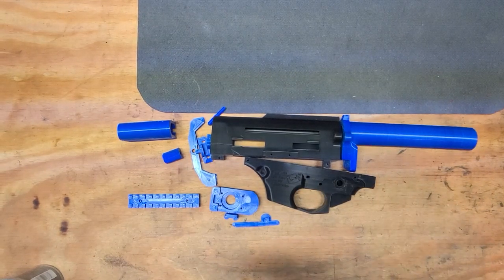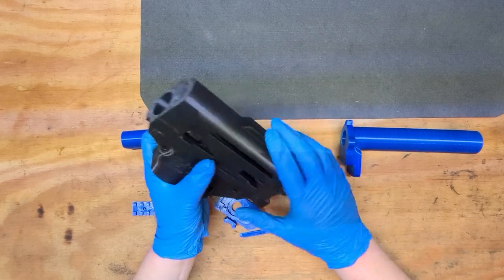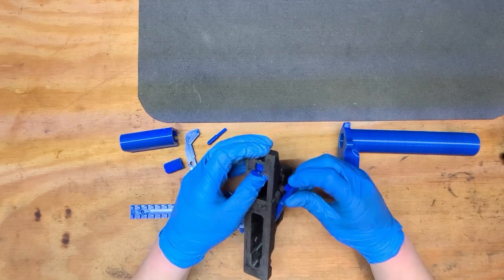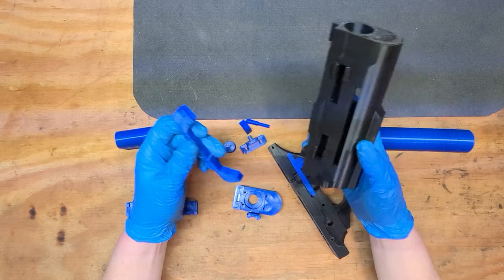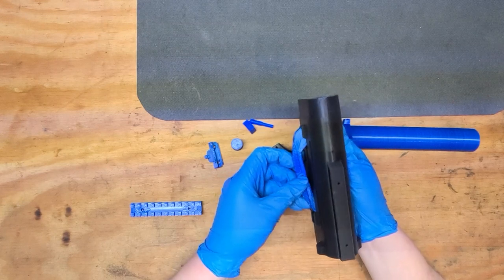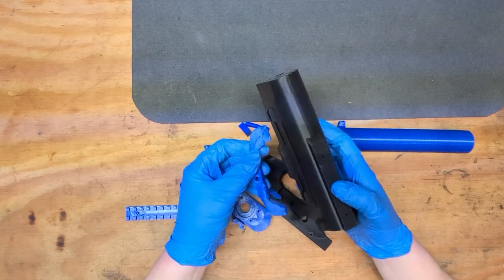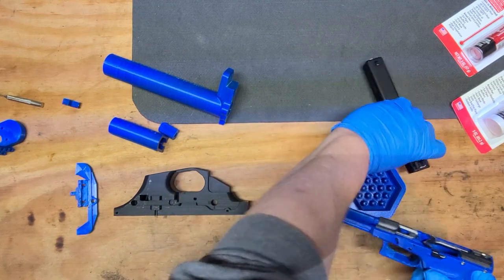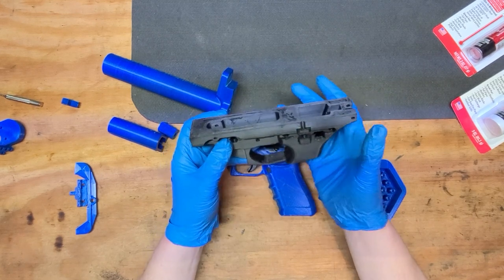3D fgc9 parts with my epiphany on improving this and many other 3D parts.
after watching project farms video he did last week on epoxy putty a light bulb went off and my thinking has went in so many directions on ways to improve the 3D printing pew community. I explain it in this video and would love feedback and testing and hope this could spark some people to push ahead and see if it's viable. I show my first printed working pew the FMDA 17 ( free men don't ask ) with a 22lr upper by advantage arms and I absolutely love it. I Will be making a 19 soon, and maybe a 26 also, haven't made up my mind on a 3rd one yet possibly a second 17 since I have 2 hands lol. I will also print an AR soon and give it a test run, I like the design features of the Anderson wildfire personally. The idea I had could stretch even into all 3D printing of pews if it turns out to be a eureka thought and I want to get it out here and help foster the testing.